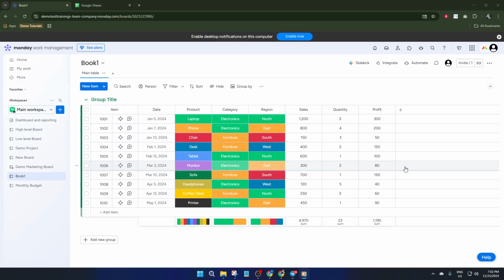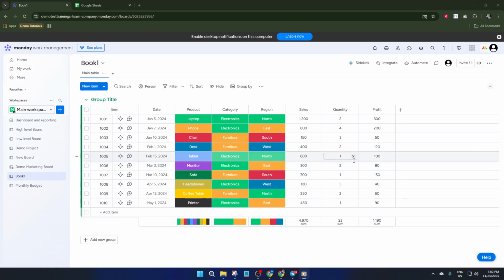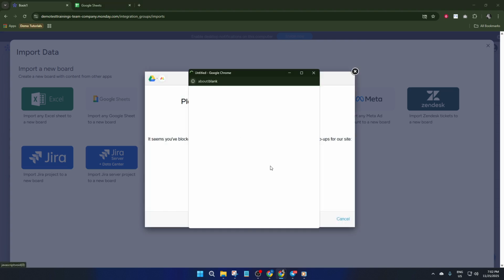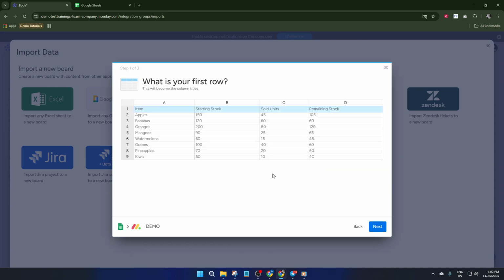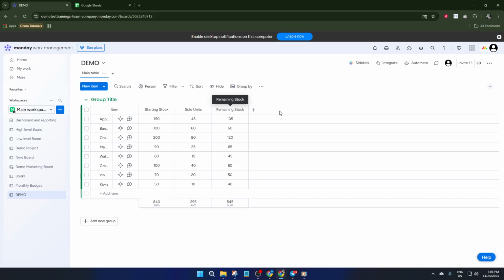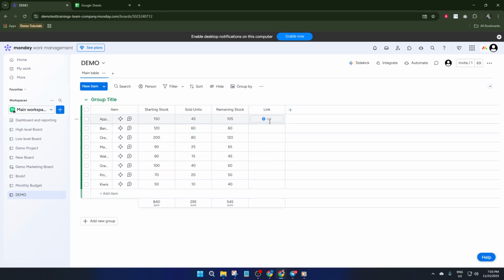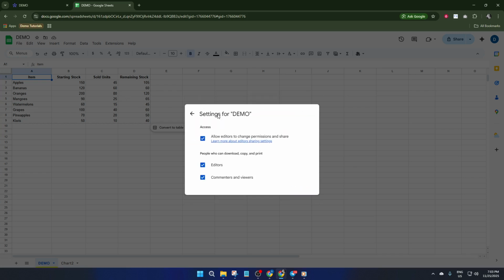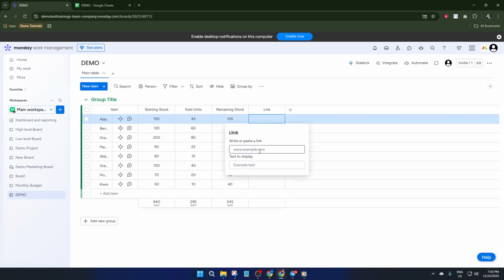How to Connect monday.com to Google Sheets [2026 Guide]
Want to connect monday.com to Google Sheets? In this tutorial, you'll learn how to connect your monday.com data with Google Sheets for easier tracking, reporting, and data management.

In this video, you'll learn how to:

✅ Set up the integration
✅ Authorize the connection
✅ Sync and organize your data

To connect monday.com to Google Sheets, set up a supported integration between the two platforms. You can then authorize access, select the data you need, and sync it with Google Sheets for easier reporting and management.